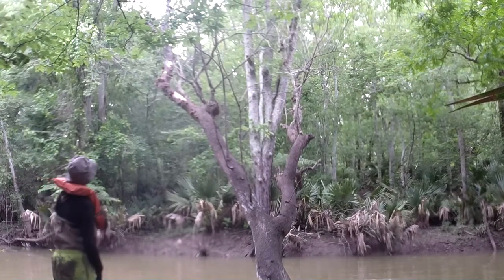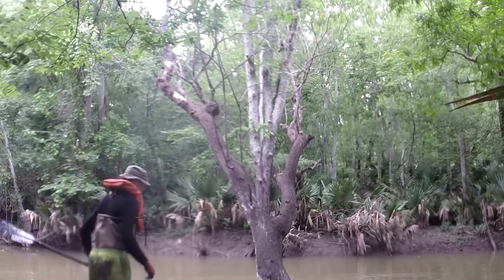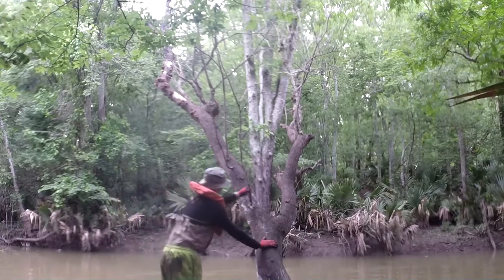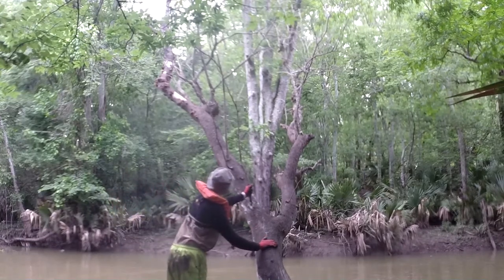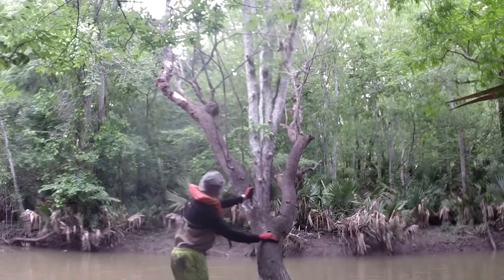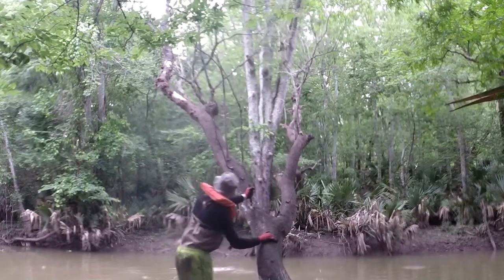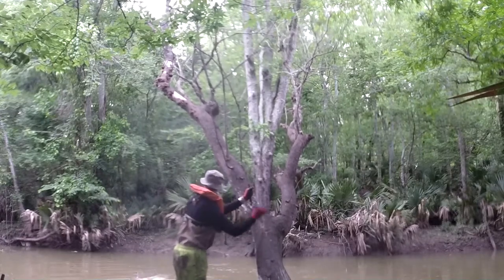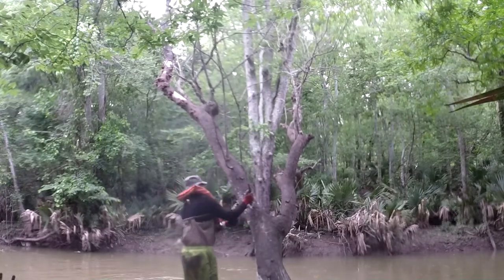[PaddleBR] An Old, Dead Tree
This old, dead locust tree was  covered in fungi and extremely brittle.  It had recently shed some larger branches, and more would certainly be falling.  While we'd normally wait until a tree actually falls to handle it, for safety reasons, we figured it was time.